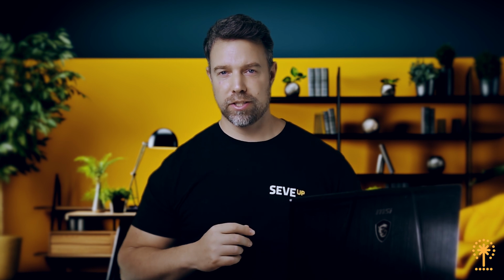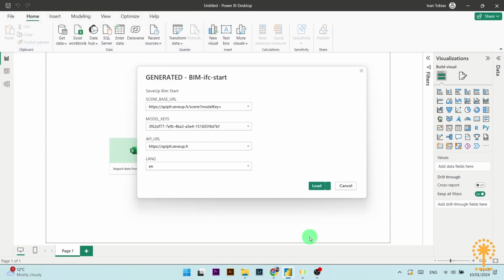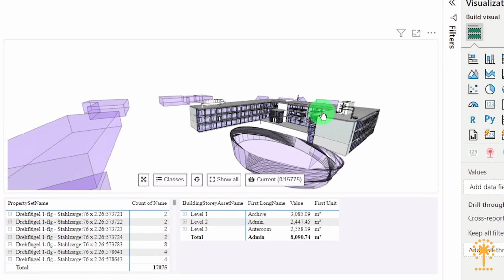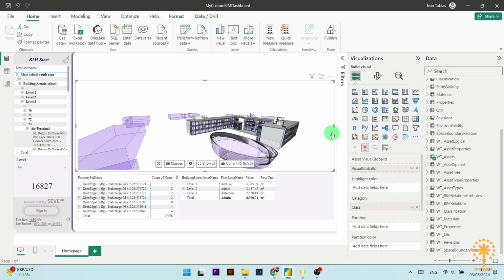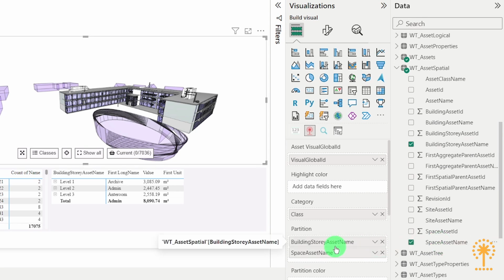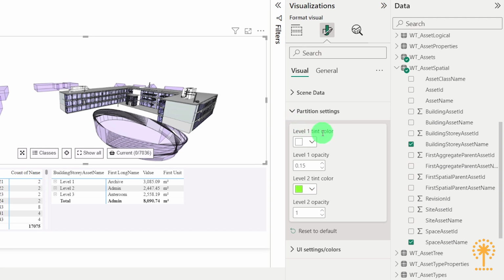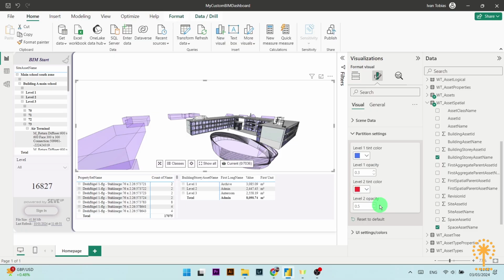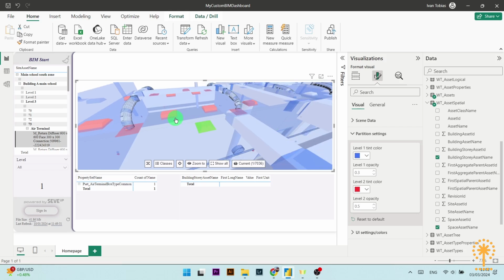Streamline Your BIM With Custom Level Selection in 5 Minutes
In this video, we're going to show you how to quickly and customize level selection in your 3D BIM Viewer from SeveUp and Microsoft Power BI in just 5 minutes.
I have no doubt that by the end of this video, you'll see just how simple it is to customize and streamline your BIM work using out 3D BIM Viewer!